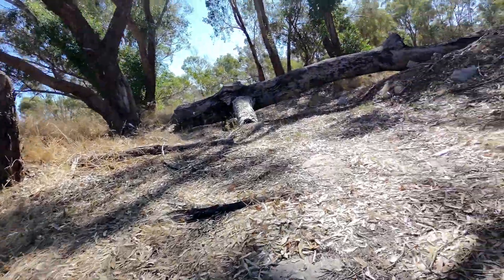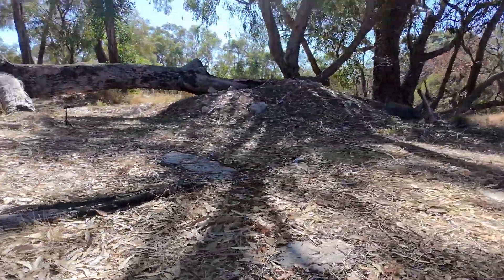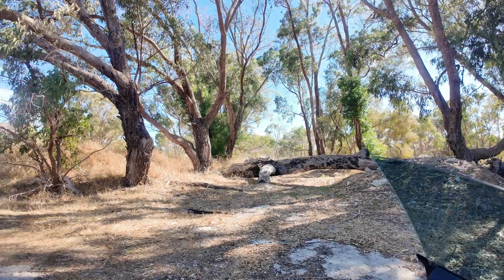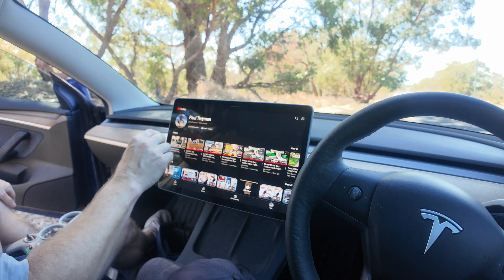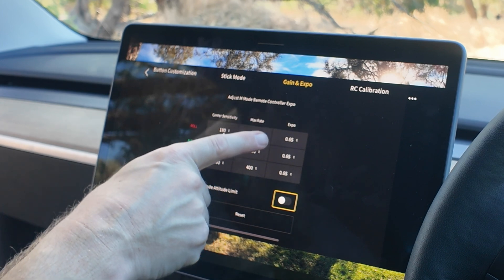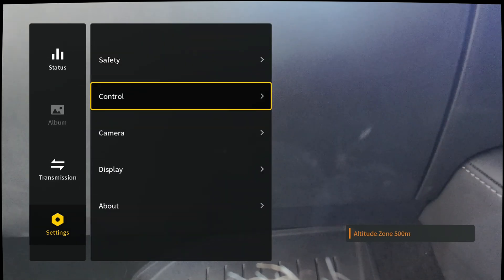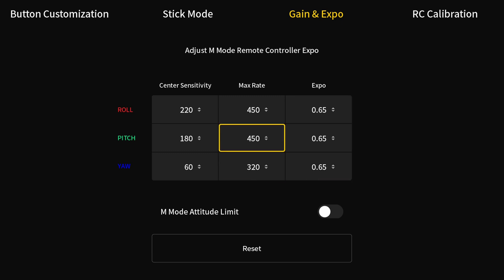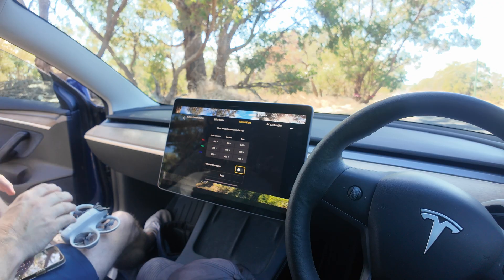DJI Neo: Manual Stick Rates for FPV Acro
Testing different Stick Rates for the DJI Neo Manual Mode

DJI NEO DRONE, N3 Goggles and DJI 3 Controller. Location Perth Australia

Thanks to my son Bryce for being the spotter (not shown on camera)